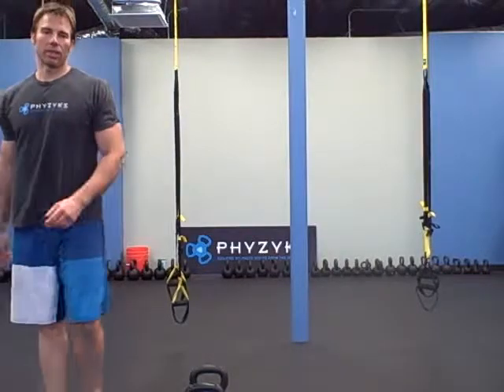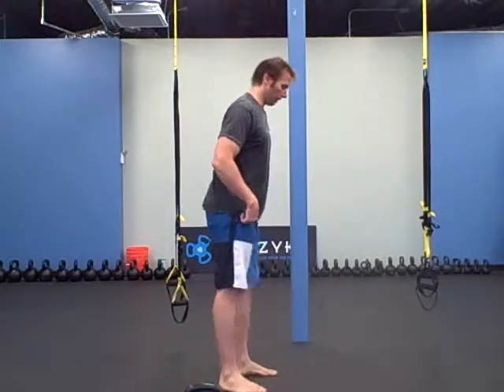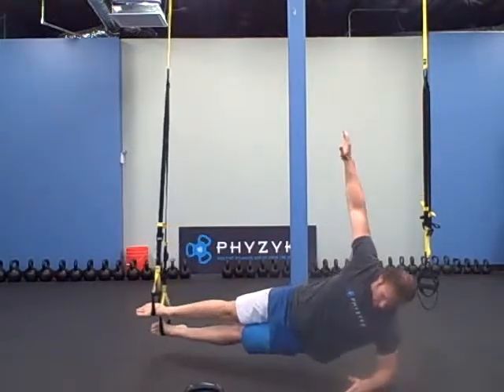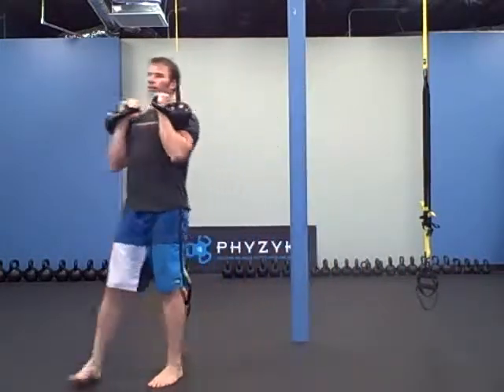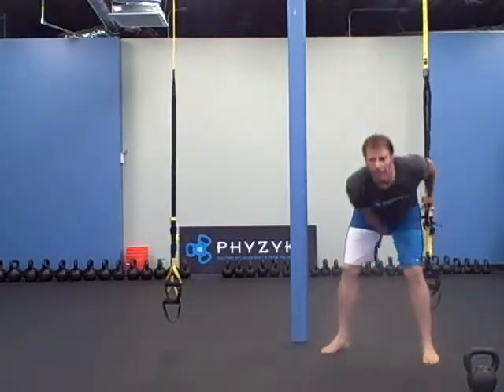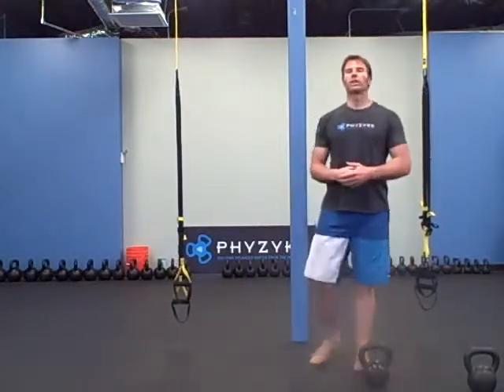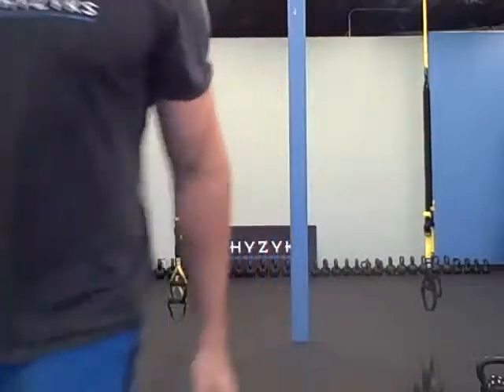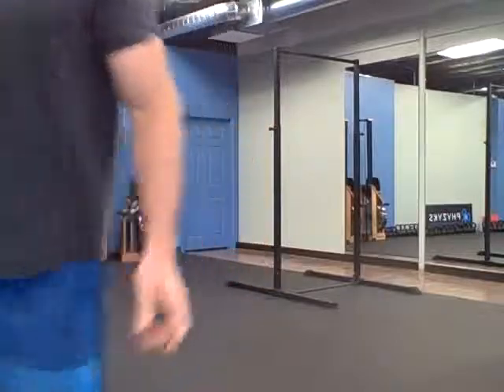Kettlebell Workout 10/21/2011 Friday Fun Day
Description of Workout:
Warm-up: 12min
Yoga flow (see video)
TRX side plank with rotation 10 each side
Double kb over head carry 60ft
Double kb rack carry 60ft
Kb bear crawl 60 ft
Finish as many rounds as you can in 12 min

Workout:
5 min snatch (as many quality reps as you can in 5 min)
Divide # of reps by 10 = reps for workout
5 rounds
Hand stand push up (HSPU)
Knees to Elbows (k2e)
Heartbeat squats
OH swings